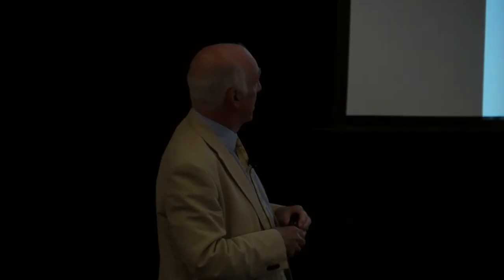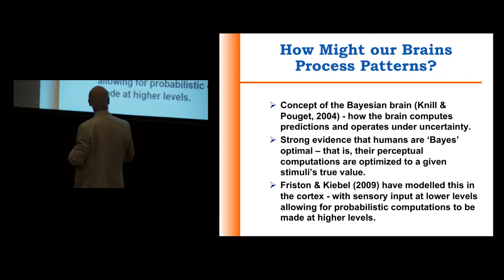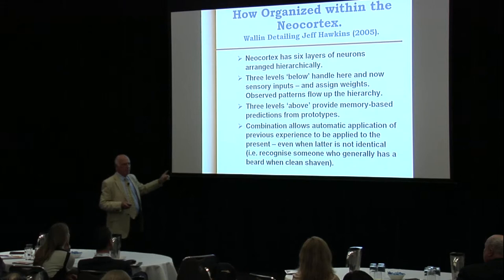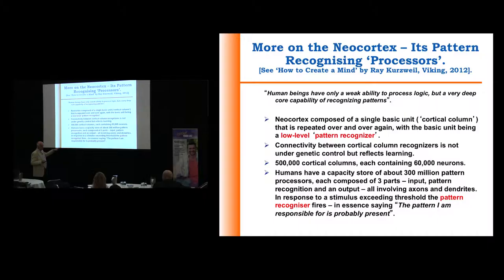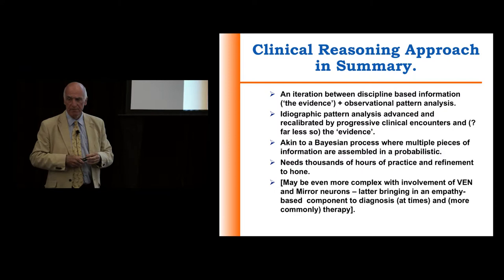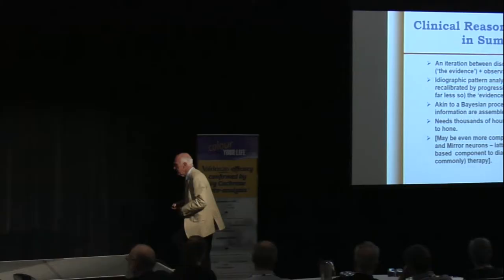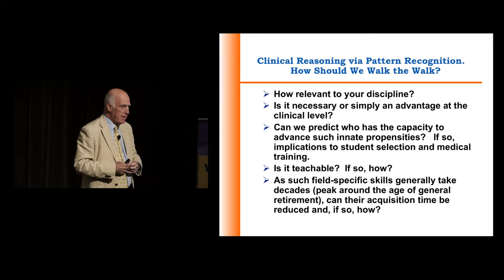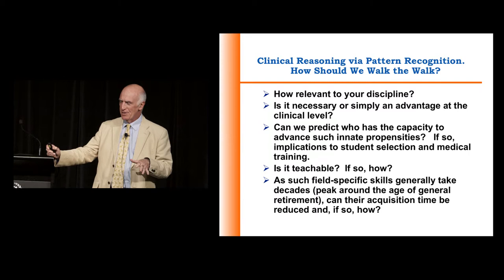Neurobiology of Brain Plasticity and Pattern Recognition - Prof. Gordon Parker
Prof. Gordon Parker covers the neurobiological underpinnings of brain plasticity and talks about how our brain functions as a computer processing information allowing us to recognize patterns that we then use in clinical practice.